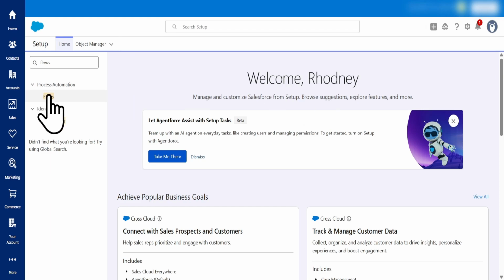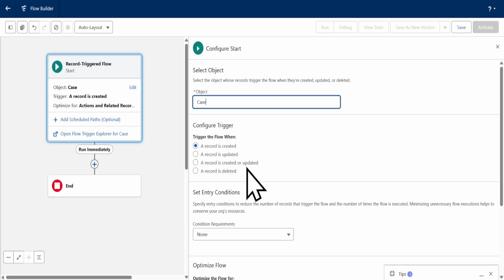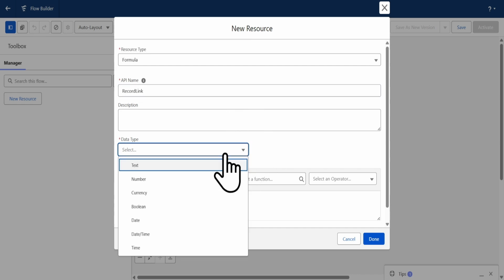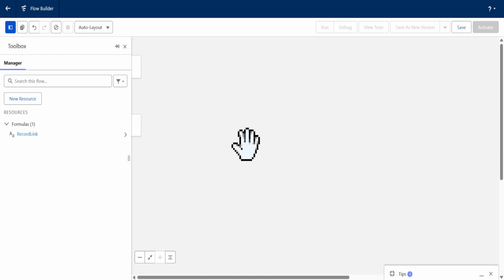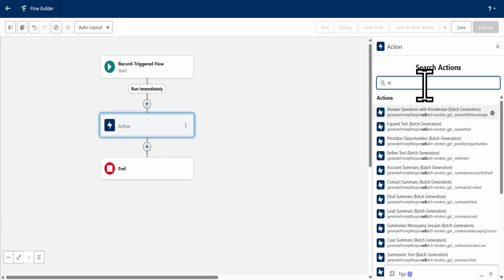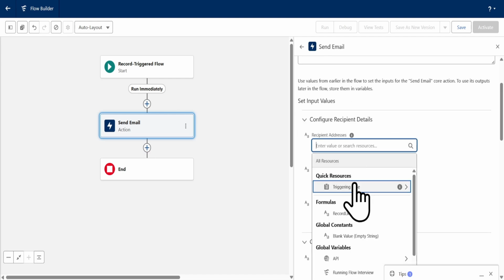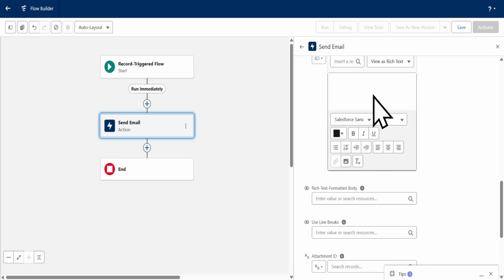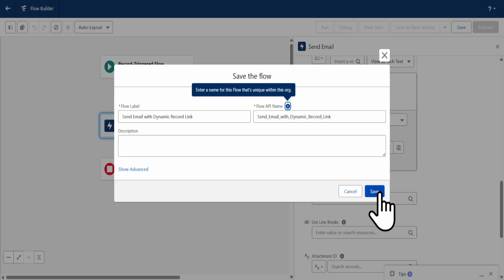How to Create Dynamic Record Link in Salesforce Flow Send Email (Step-by-Step Tutorial)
Learn how to build a dynamic record link in Salesforce Flow and insert it into the Send Email action for instant one-click access.

This beginner-friendly tutorial shows you how to automate helpful notifications when a new Case is created.

Perfect for Salesforce admins and automation enthusiasts looking to make emails more actionable.

Key Takeaways:
• Create a Record-Triggered Flow on the Case object
• Build a Formula Resource that generates a dynamic record URL
• Configure the Send Email action with the dynamic link in the body
• Use best practices for flow setup, formulas, and email personalization

Master this essential Salesforce Flow technique to improve team efficiency and response times!

💬 Comment: What other Salesforce Flow email automations would you like to see?